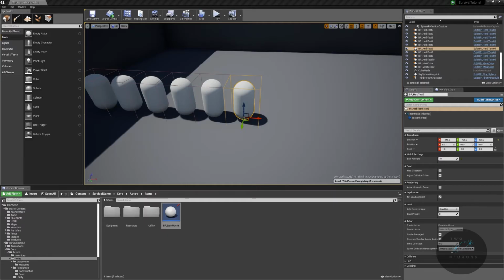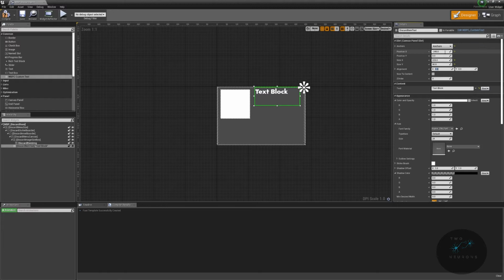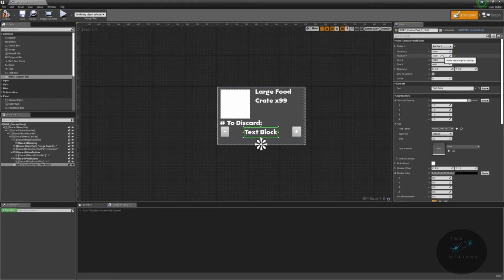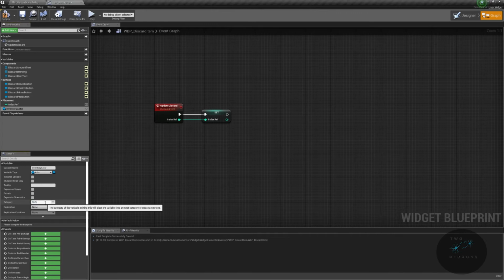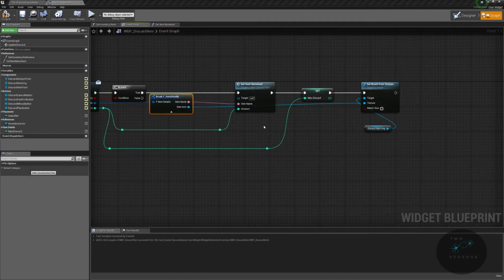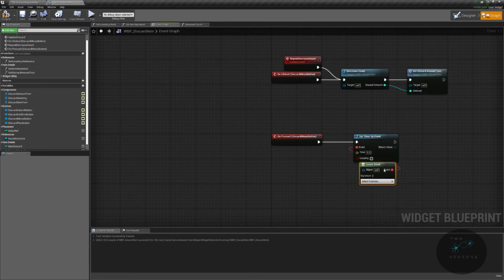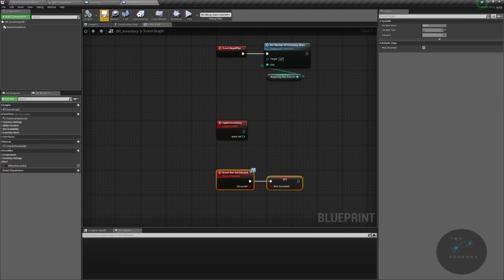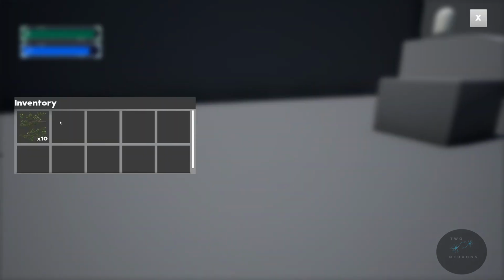18 Discard Menu [UE4 - Survival Game]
Welcome to video 18 in this UE4 tutorial for developing a survival game. In this video, we will set up our discard menu.

In the next video, we will set up our split stack menu and item details.

00:00 - Intro
00:49 - Creating Widget and visuals
13:30 - Update Discard (get item info)
16:10 - Set Inventory Reference
17:00 - Set Item Text
18:38 - Set Item Image
19:55 - Set Amount Discard Text
21:31 - Discard Decrease Amount (single)
24:20 - Discard Decrease Amount (repeat)
25:40 - Discard Increase Amount (both)
28:14 - Run Set Discard (interface and bp_inventory)
29:45 - Confirm Discard (discard widget) and Run Discard Event (interface and bp_inventory)
33:23 - Cancel Discard
34:53 - Outro